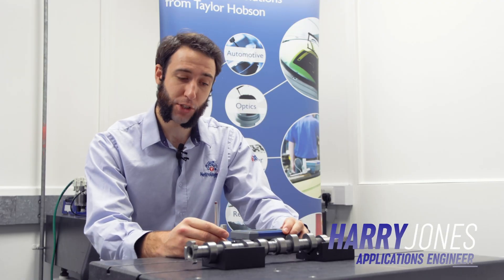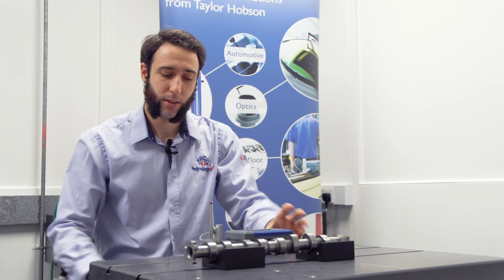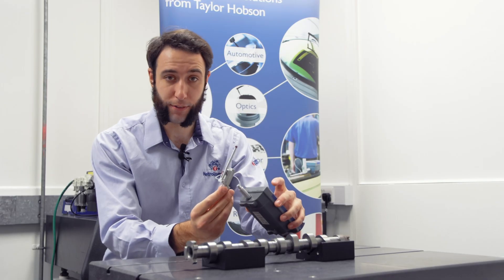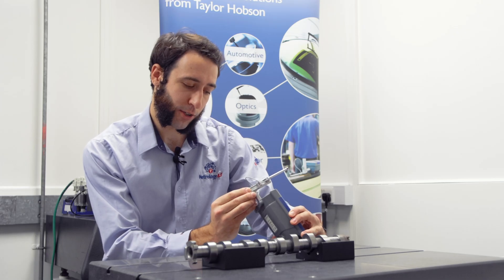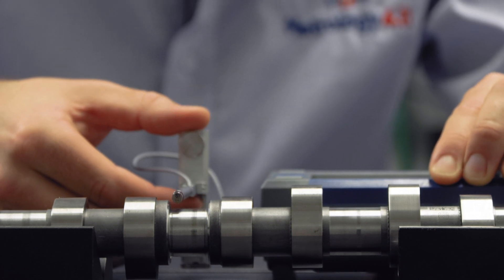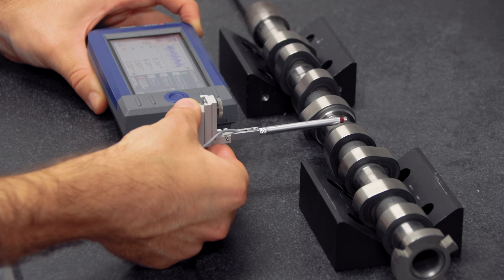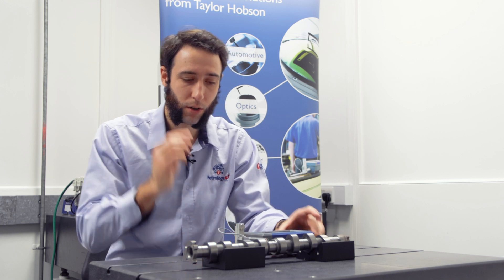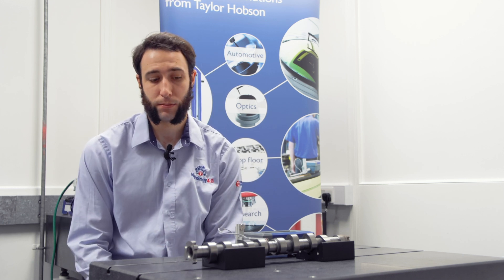Surtronic® S-100 FAQ Series | Episode 5 - Using right angle mode to measure camshaft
The right angle mode not only allows you to measure camshaft, similar parts that were not easy to get in can be measured using this mode.

TalyProfile is a dedicated PC based software package designed for 2D surface finish evaluation for use with Surtronic® S-100 series instruments. The metrology software can be used for shop floor inspection or full laboratory analysis depending on the software level used.

Now you can sign up for a Free 3-Month Trial